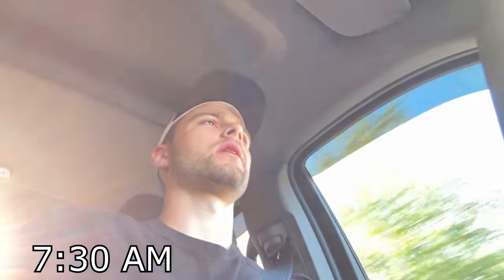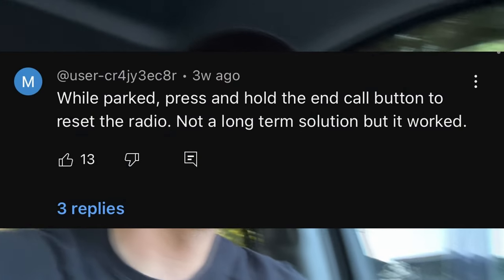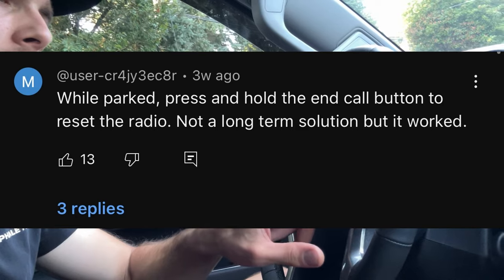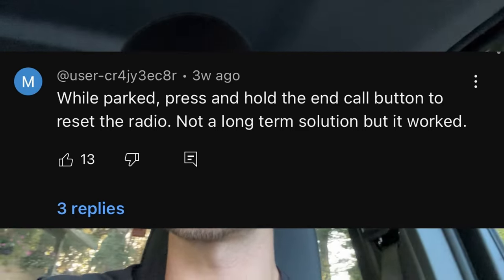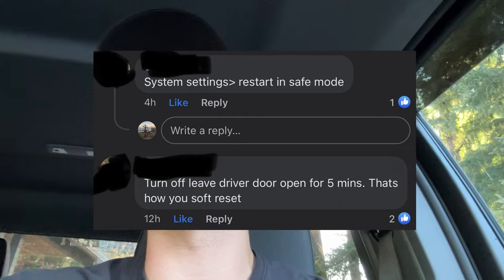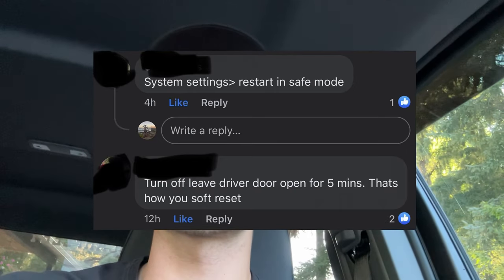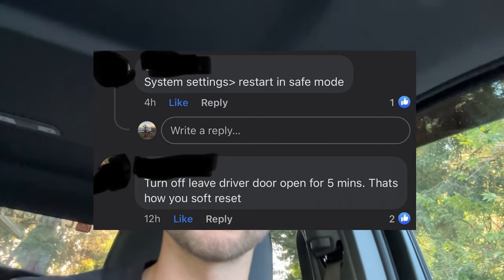2023 Chevy Silverado No Audio Solutions (Speakers don't work)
make sure to comment your thoughts on some fixes as well! mine has only done it one time and that was a few weeks ago now